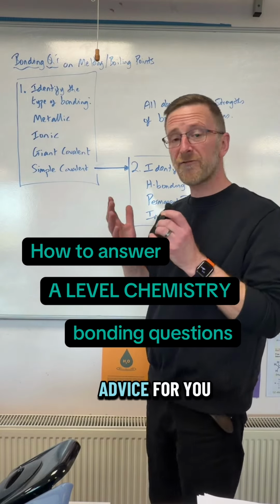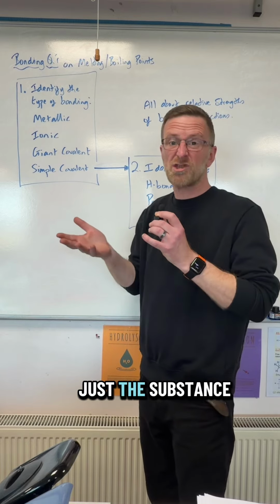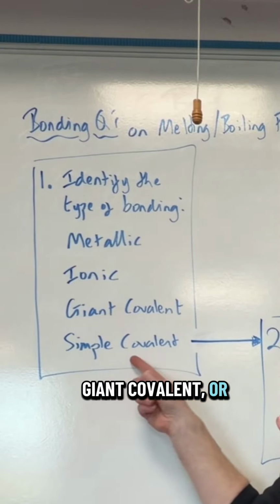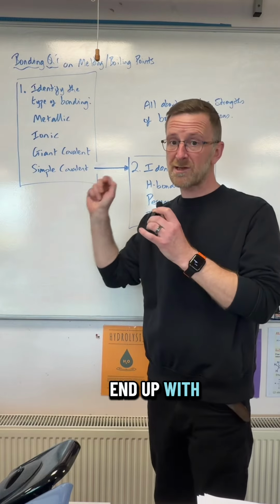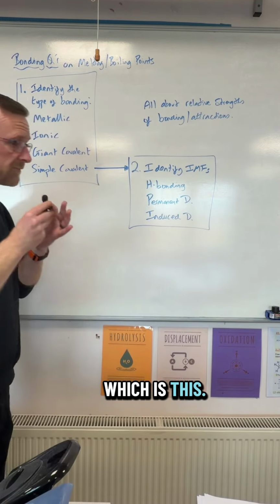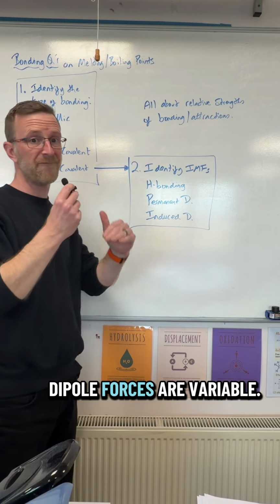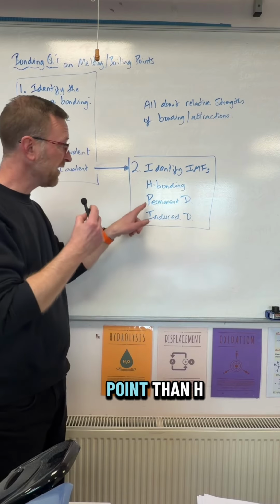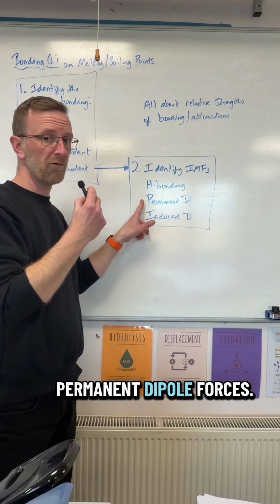How to answer A Level Chemistry Bonding questions.